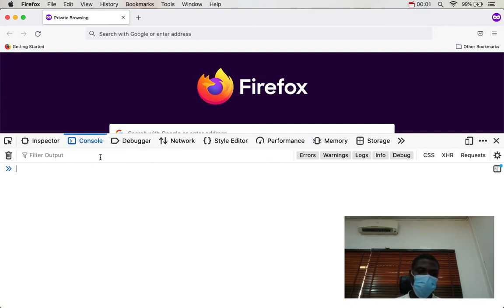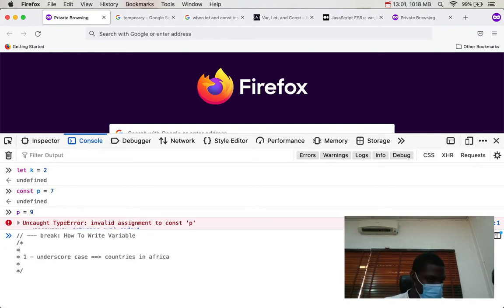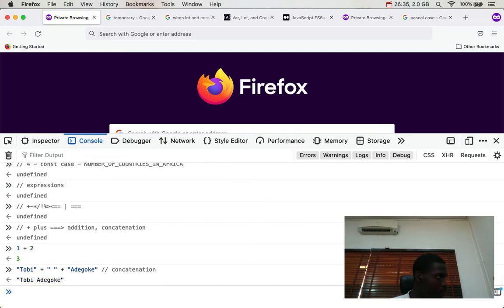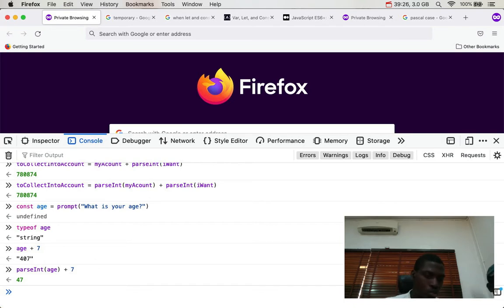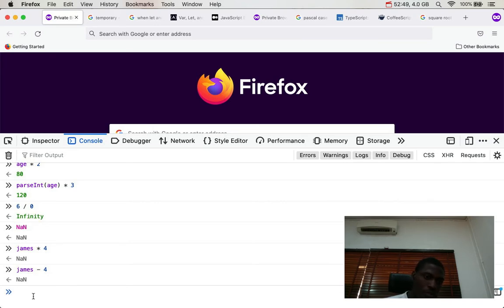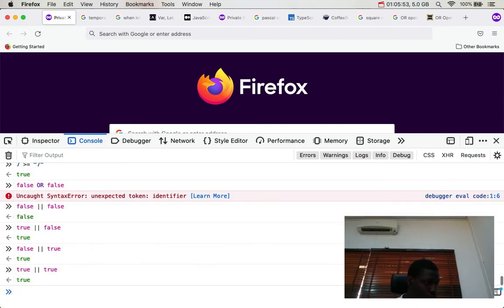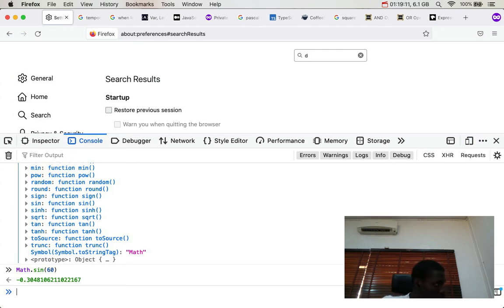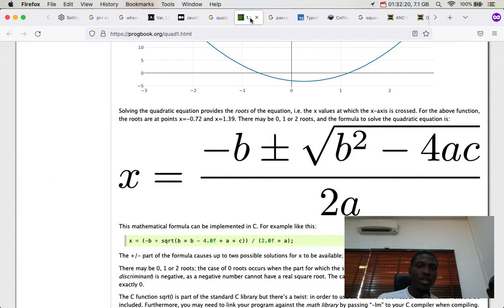Learn Javascript from the beginning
In this video, I introduce the idea of values and variables in javascript. We talked about basic JS operators and how they are handled.